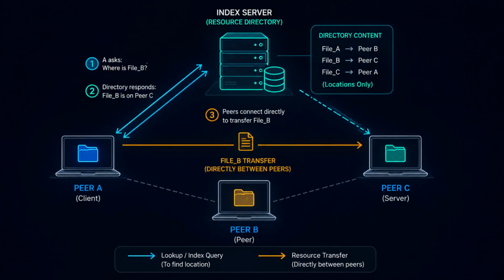Client vs Server: How Computers Communicate on a Network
What is the difference between a client and a server—and can one computer be both?

In this Networking Basics lesson, we explain how clients and servers communicate across a network using clear examples and animated diagrams.
A client requests information or a service. A server runs software that provides that service. These terms describe the role a device is performing, which means the same computer can operate as a client, a server, or both at the same time.
In this lesson, you will learn:
* What a network host is
* The difference between client and server roles
* How web browsers communicate with web servers
* How email clients use email servers
* How one computer can run multiple client and server applications
* Why larger organizations commonly use dedicated servers
* How peer-to-peer networks operate
* The advantages and limitations of peer-to-peer networking
* How peer-to-peer applications and hybrid P2P systems work
You will also follow animated request-and-response flows to see how information moves between devices.
This lesson is designed for beginners, aspiring network engineers, certification learners, and anyone interested in cybersecurity, data centers, cloud infrastructure, or IT automation.